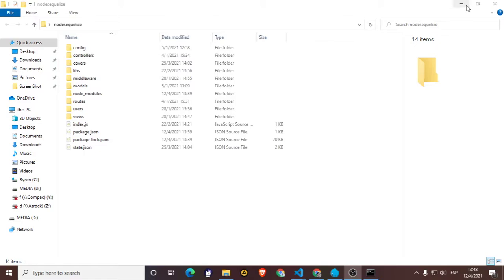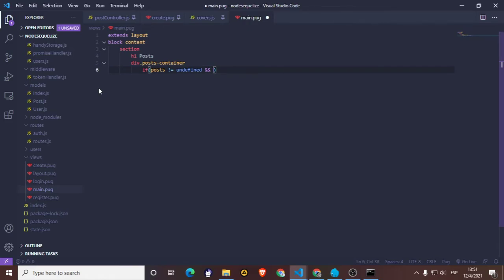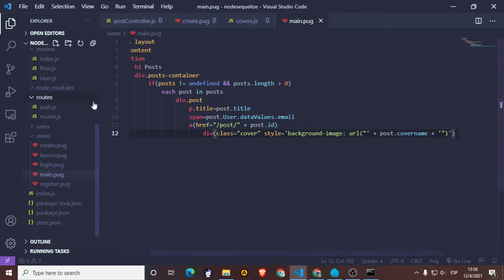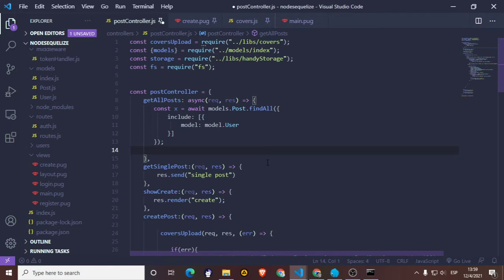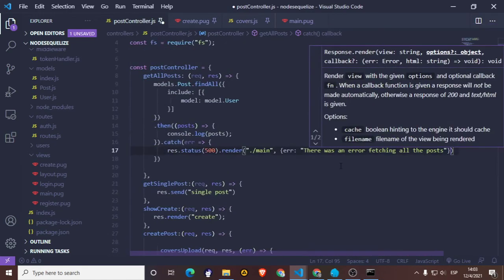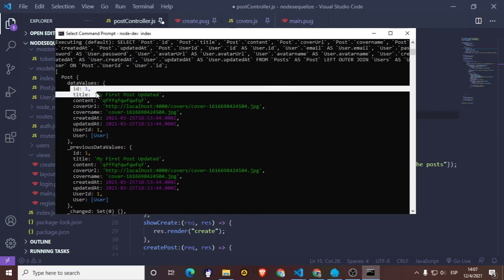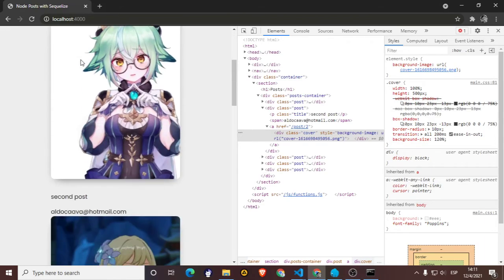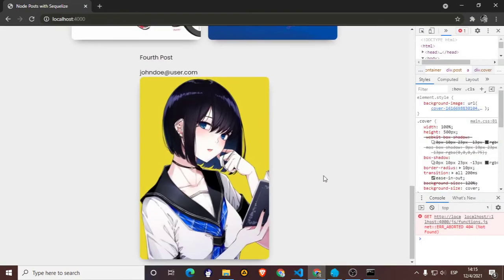Build a Nodejs Sequelize MySQL App with JWT #9 (Retrieving Posts)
In this video we will see how to retrieve the posts with the user inoformation in order to display them  in the main page.